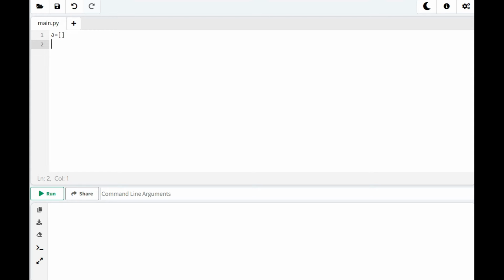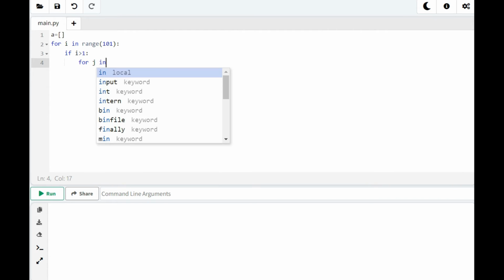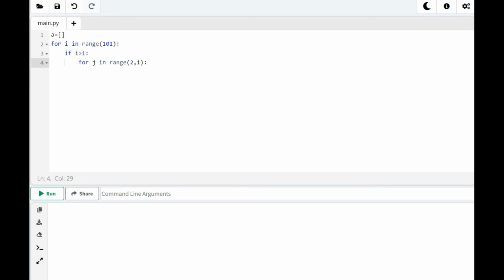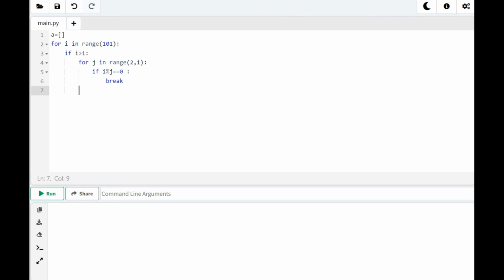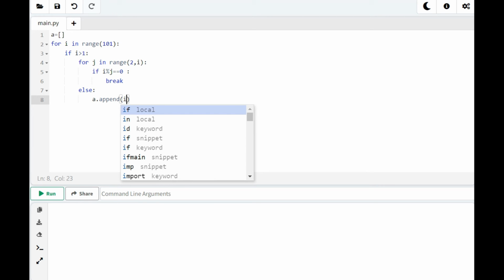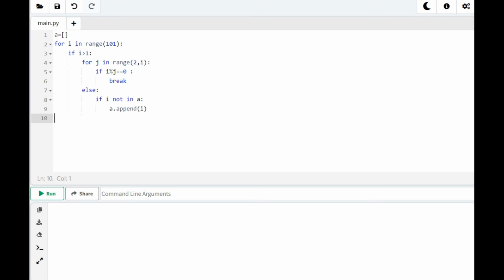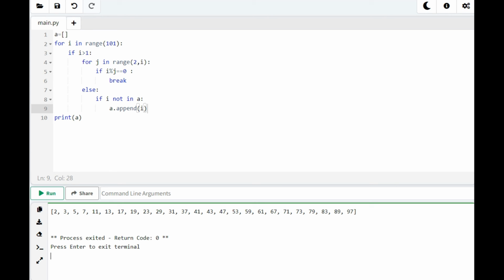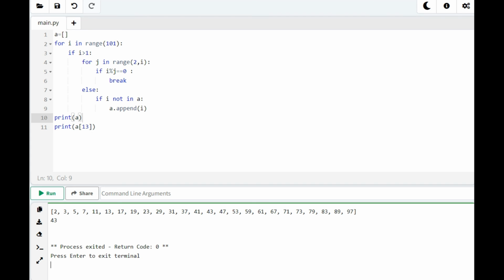List of Prime number using python !!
List prime numbers between 1 and 100 and find the 13th element in the list of the prime number using python in minutes.

Also, this will help in off-campus recruitment test and interview

Hope for the best.

tcs nqt,
tcs nqt may edition,
tcs may nqt 2021,
tcs nqt 2021 registration,
tcs nqt may 2021,
tcs may nqt,
tcs nqt 2021 eligibility criteria,
may tcs nqt 2021,
tcs nqt may criteria,
tcs nqt may registration,
tcs nqt may exam details,
tcs may nqt online exam,
tcs nqt hiring update,
may nqt,
tcs nqt may varient,
tcs,
tcs nqt result,
tcs nqt 2021 exam full process,
tcs nqt may product activation,
tcs nqt cutoff score,
tcs nqt 2021 syllabus,tcs nqt doubts,
tcs nqt 2021 full process,
tcs nqt may
tcs nqt 2021,
tcs nqt,
tcs,
tcs interview,
tcs interview email,
tcs interview results,
tcs nqt interview,
tcs digital,
tcs nqt results,
tcs march nqt 2021,
tcs interview results 2021,
tcs nqt mail not receive,
tcs nqt mail not received,
tcs ninja interview,
rejection,
tcs nqt result,
tcs nqt interview 2021,
tcs survey mail,
tcs survey mail 2020,
tcs offer letter,
tcs interview experience,
tcs interview date,
tcs ion cognitive mail,
tcs nqt interview results 2021,
tcs march nqt results
,tcs ion jobs mail update
tcs interview result,
tcs digital interview result declared,
tcs ninja interview result declared,
tcs ninja interview
,tcs interview email,
tcs ninja interview 2020,
tcs ninja interview 2021,
tcs interview for freshers,
tcs nqt interview result 2020,
tcs interview questions